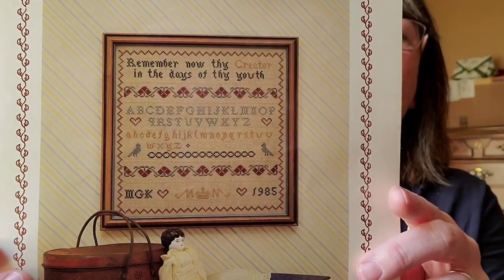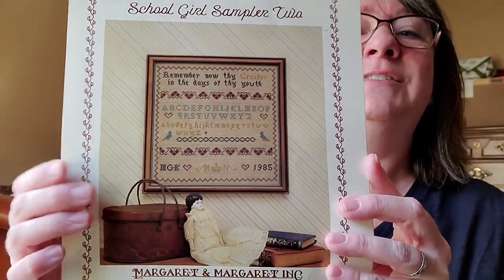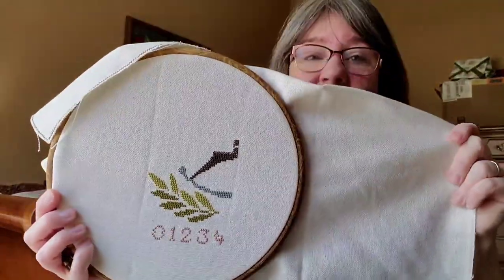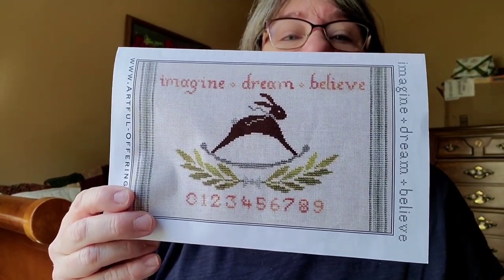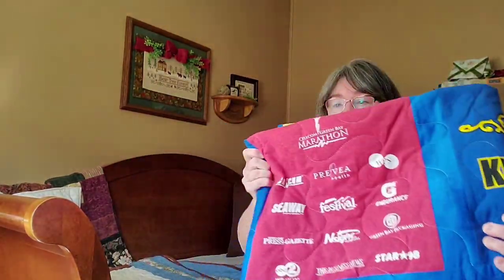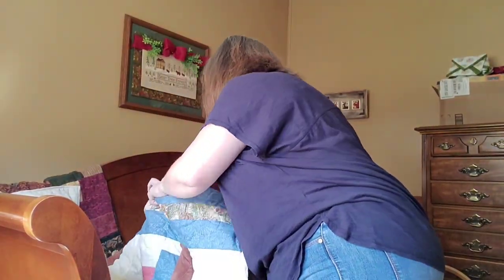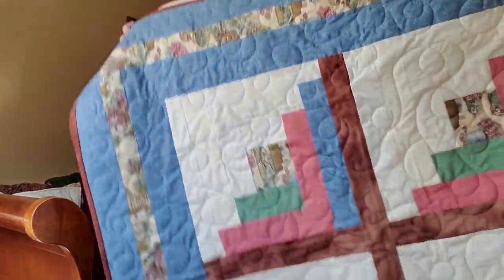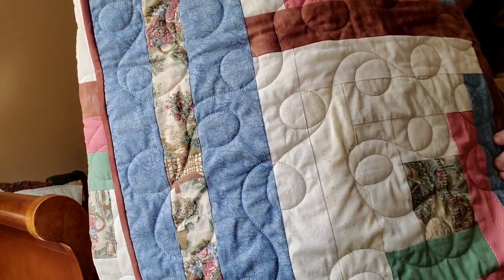Flosstube #34 Cross Stitching & Quilting in the Springtime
I talk about all of my cross stitch, quilting and knitting projects.  There are also life updates and home improvement and decorating  projects.

 4 piece flexible embroidery hoops

Pink Neck Light